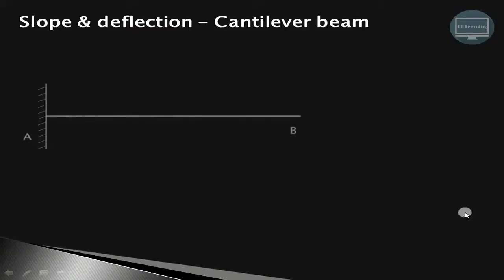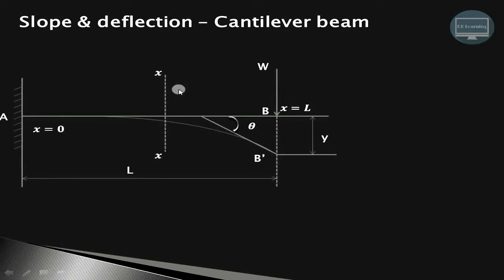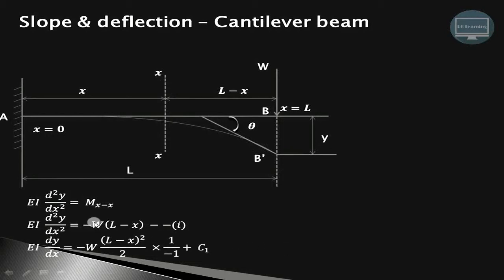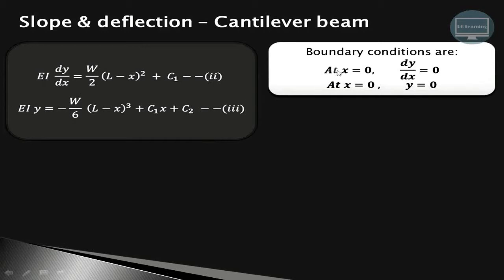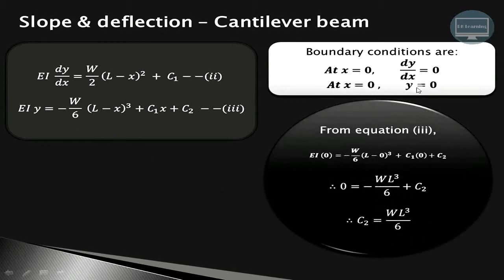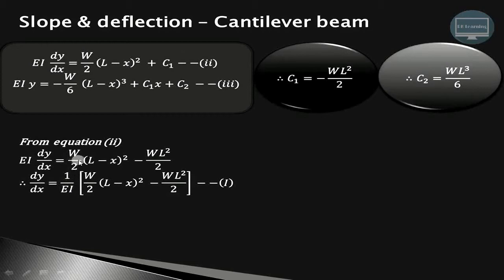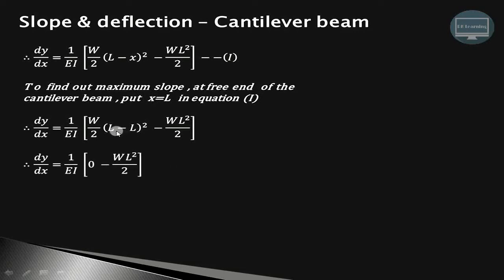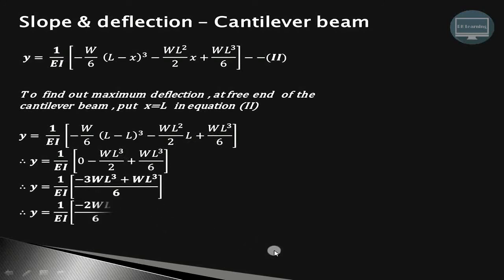Slope & deflection of cantilever beam Strength of material rklearning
Slope & deflection of cantilever beam Strength of material